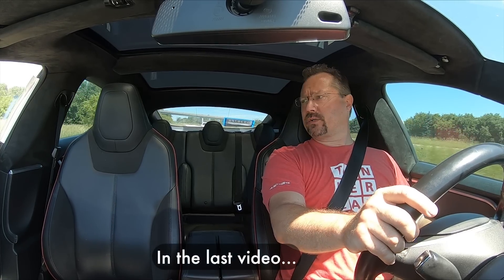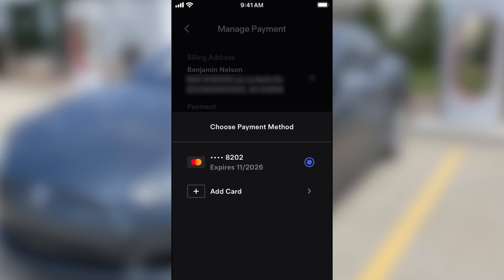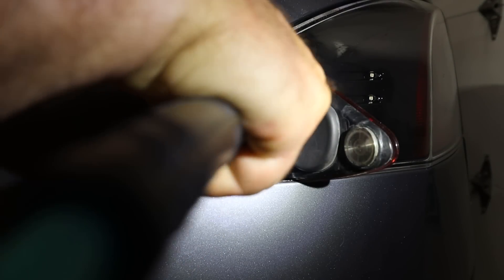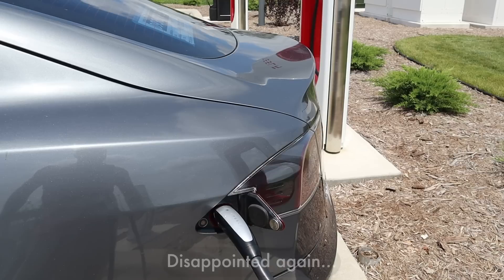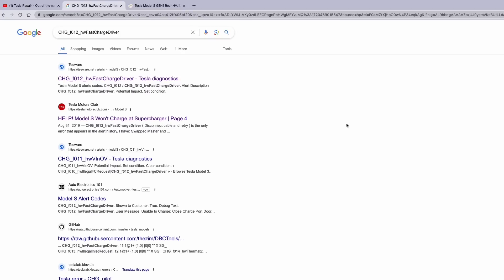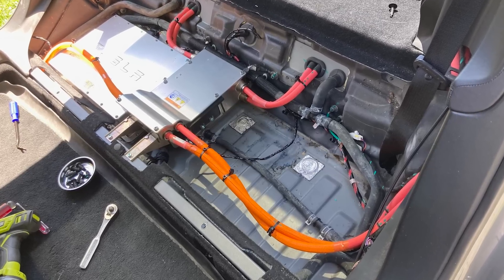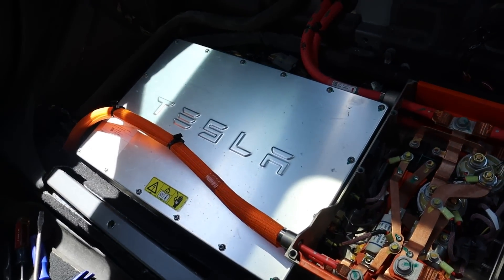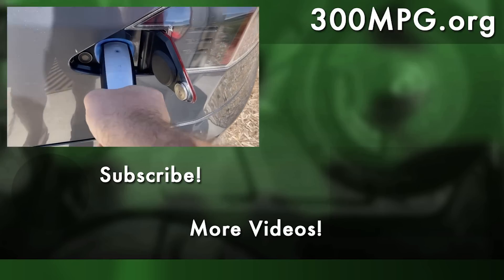DIY Repaired 2013 Tesla - First Time ATTEMPTED Supercharging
I drive to the nearest Supercharger to try testing out my (new to me) 2013 Tesla Model S!

After buying this car in non-running condition, we fixed it up. It now drives fine and charges at home on 120 or 240V AC.

Unfortunately, the first attempt at the Supercharger did NOT work!
I confirmed a number of things: my billing and account info, that the previous owner could supercharge, that I had a clean title and the car was NOT crashed or an insurance buy-out, etc. I even cleaned the charge-port until it sparkled!

In Service Mode, the error presented was "CHG_f012_hwFastChargeDriver"

I found next to nothing about that error itself. However, it did lead me to some web forum entries. On those, I found out that it's actually a circuit in the AC charger which controls the contactors that connect the charge port directly to the battery for Supercharging. In a number of confirmed instances, there were cars which would charge fine on AC power, but NOT at the Supercharger. Replacing the AC charger solved the issue.

OpenInverter.org also had some useful information on the Tesla Gen 1 charger

I ordered a used AC charger off eBay, and I'm hoping that solves the Supercharging issue. The ability to use Tesla's Supercharging system was one of the main reasons I bought the car!

Tools and materials used on this project:
Manometer air-pressure gauge
10mm threaded rods
Replacement Front Passenger Window Regulator
Security Bit Set
Tesla Jack Pucks
Ethernet Diagnostic Cable
OBDLinkMX+ Bluetooth OBDII Scanner
Electronics Cleaner